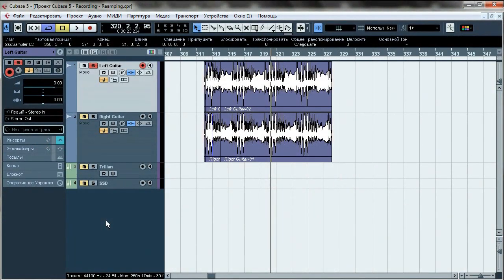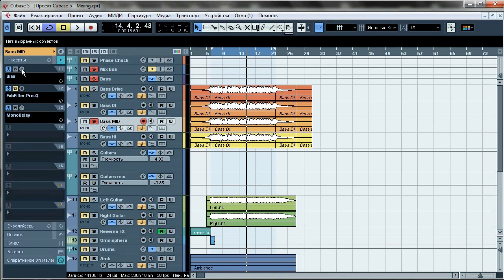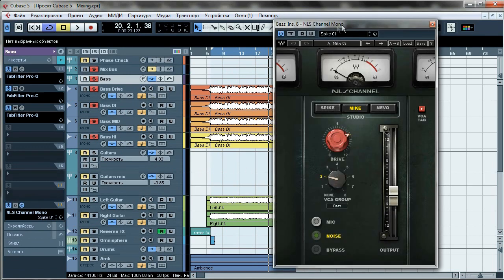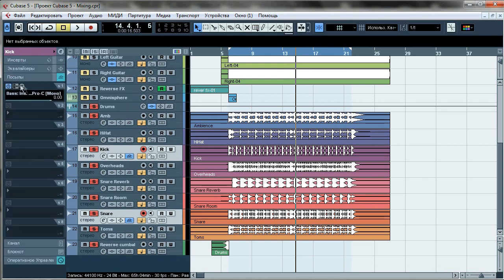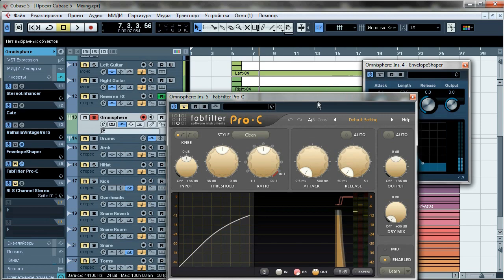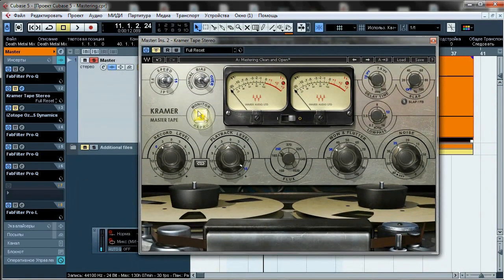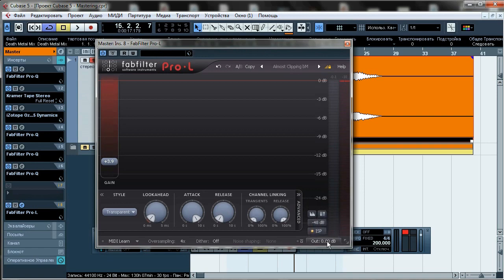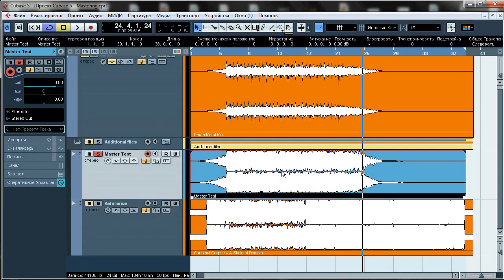Metal mixing tutorial [Re-amping, Mixing, Mastering explained] (REUPLOAD)